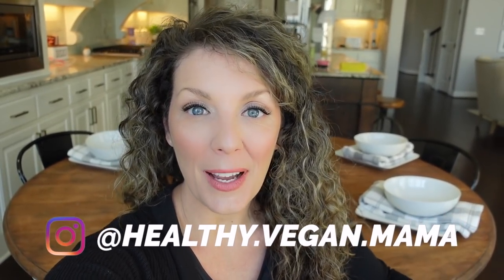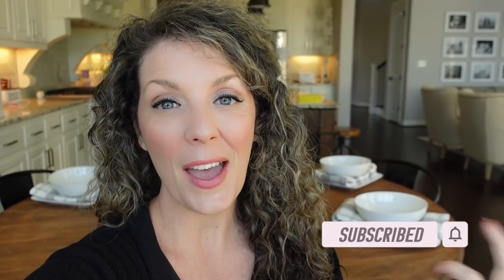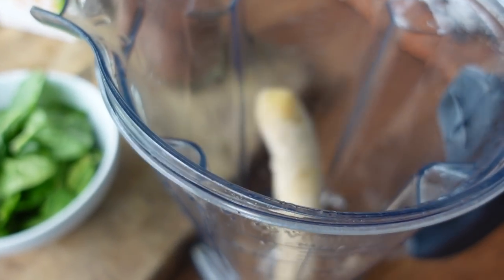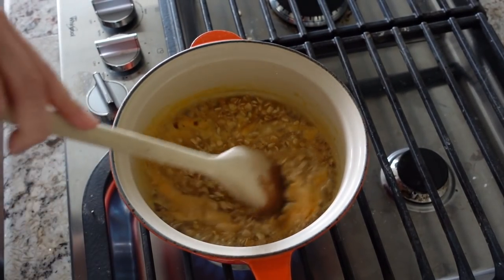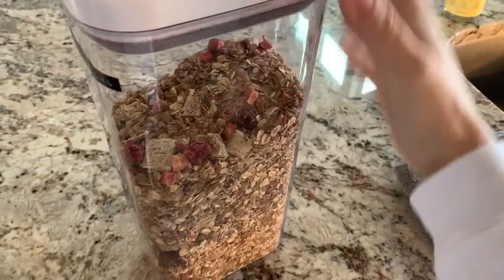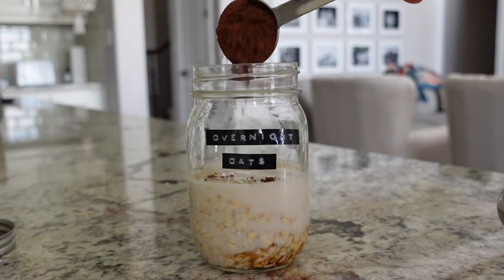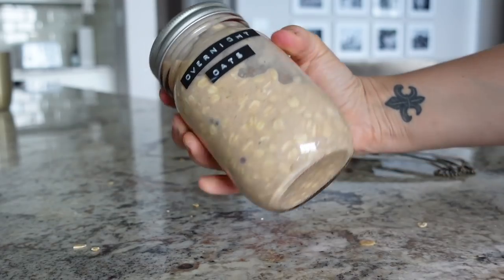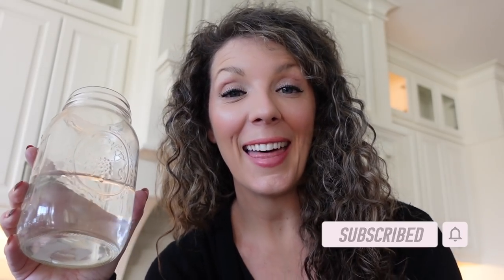5 EASY PLANT-BASED BREAKFAST IDEAS (Great for weight Loss) // Healthy Vegan Meals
Today I am sharing with you 5 healthy, easy vegan, plant-based breakfast ideas.  These are meals that are both for weight loss and maintenance allowing you to stay full ad satisfied and feeling amazing, ready for the day.  I hope you enjoy the video!

Need Some Help with Weight Loss. I have THE Best Weight Loss Coach For You!

-  Breakfast ideas in the video-

Smoothie Bowl:
2 frozen bananas
1 tbsp Unsweet Cocoa Powder
1 pitted date (optional)
Top with bran flakes, fresh strawberries and ground flax seeds (optional)

Savory Oats
1/2 - 1 C rolled oats
1 c water
1 c veggie broth
Tomatoes
1/4 c nutritional yeast
a little garlic salt
Top with 1/4 avocado and ground flax seeds (optional)

Overnight Oat recipes from the video:
Chocolate Covered Strawberry -
Rolled Oats
Unsweet Vanilla Plant Milk
1 TBSP Unsweet Cocoa Powder
2 TSP maple syrup
Strawberries
1 TBSP Chia Seeds (optional)

Chocolate Chip Peanut Butter:
Rolled Oats
1/2 smooshed banana
1 TBSP Vegan Chocolate Chips
Low Fat PB Hack (1-2 TBSP PB2, 1 TSP peanut butter, water.  Heat in microwave and add more water until smooth)

Apple Pie:
Rolled Oats
1/2 Smooshed banana
2 TBSP Apple Butter (I use the brand Barton Creek Crossing Any apple butter works.
1 TSP Cinnamon

- MY MUST-HAVE PLANT-BASED THINGS
Amazon Favs

1.  The information in this video is from my own personal experience, opinion, and knowledge of plant-based nutrition.  I am not a doctor and this information is not intended to be a substitute for treatment by or advice from a medical professional.  Always seek the advice of our physician or other qualified health care professional regarding your medical condition.